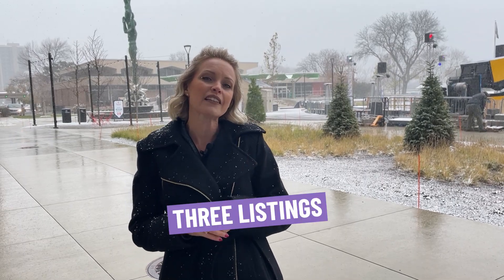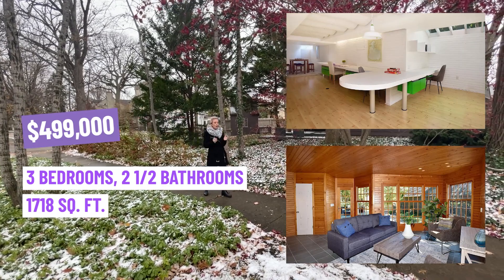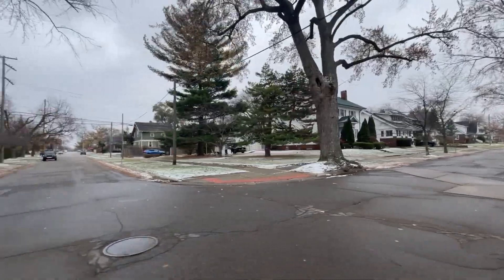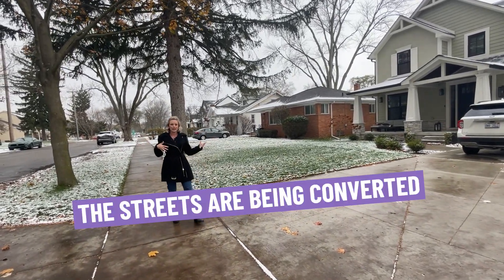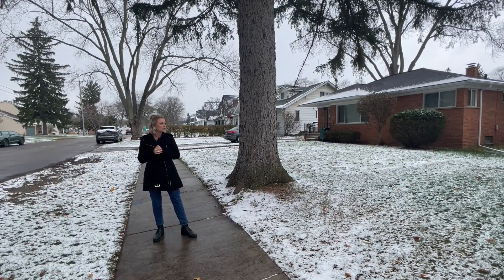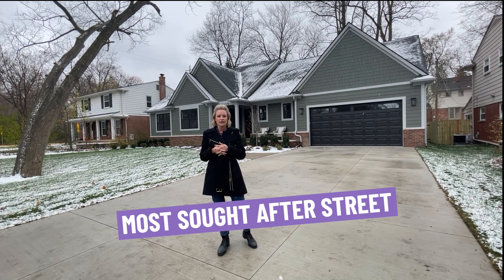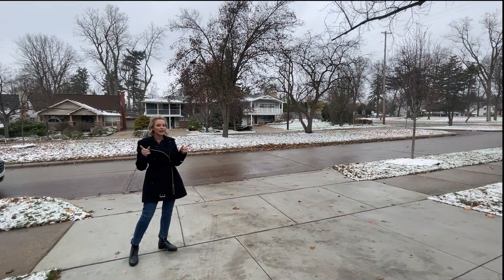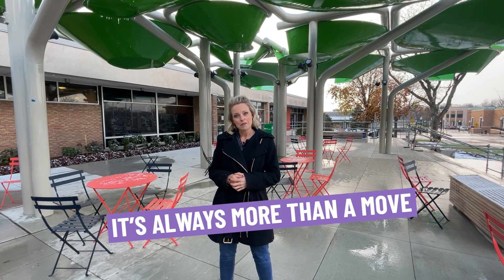ALL ABOUT Living in Royal Oak Michigan | Moving to Royal Oak Michigan | Oakland County Michigan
Are you thinking about moving to Royal Oak Michigan? Let's explore Royal Oak MI today!
Royal Oak is a really cool area in the Oakland County MI area. There are some really great homes and a great downtown area here in Royal Oak Michigan, and it's an awesome spot to consider if you're thinking about moving to Royal Oak Michigan!
Today, I'll take you around to three different homes in three different price points so that you can decide whether or not  Living in Royal Oak Michiganis a good choice for you and your family!
If you’re thinking about moving to Royal Oak Michigan, or any where else in Oakland County Michigan be sure to give me a call, shoot me a text, send me an email, or schedule a Zoom call. I’d love to help you make a smooth move to Royal Oak Michigan!
00.00 - Intro to Royal Oak Michigan
01.23 - House #1 in Royal Oak MI
03.01- Driving Through Royal Oak Michigan
04:00 - House #2 in Royal Oak Michigan
05.19 - Driving Through Vinsetta in Royal Oak MI
06.57 - House #3 in Royal Oak Michigan
08.34 - Downtown Royal Oak Michigan
10.41 - Wrap Up on Royal Oak Michigan
🤔Thinking of Moving to Oakland County MI?
📝 Let Me Help! Holly Amato
IT'S MORE THAN A MOVE...IT'S A MISSION! My passion for helping people navigate through the process of selling and buying a home drives my success and the success of my team. As a certified Real Estate Divorce Specialist, it has been an honor to be able to take the stress out of real estate while creating your new beginning. Currently licensed in Michigan and as an associate broker in Florida I am well versed in out of state moves and second/income home ownership.

We provide educational content as well as practical advice on buying, selling and investing in real estate. The market is constantly changing and there are always opportunities to maximize your investment. Explore local communities and experience the lifestyle each allows with me as I introduce you to some fabulous places to put down roots!

Join me as I easily walk you through real estate and give you tips on topics such as financing, staging, market trends, etc.  Let's find the BEST option for you and your family today.

If you want to know everything about eating, sleeping, working, playing, the good, and the bad of living in Oakland County Michigan, then subscribe▶ and tap the bell🛎 for notifications so you can be the first to know about the current market in Oakland County MI.😁

I get calls and emails everyday of people just like you, looking for help on making their move to Oakland County Michigan and I absolutely love it.😍 Whether you are moving in 9 days or 90 days, give me a call☎, shoot me a text📝, or send me an email📨 so I can help you make a smooth move to Oakland County Michigan.